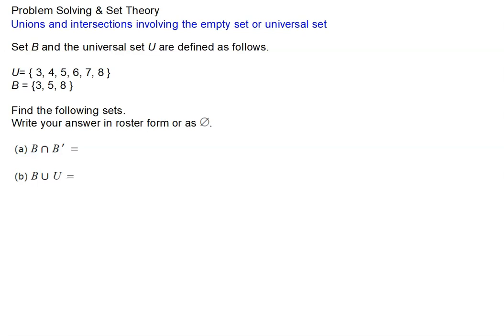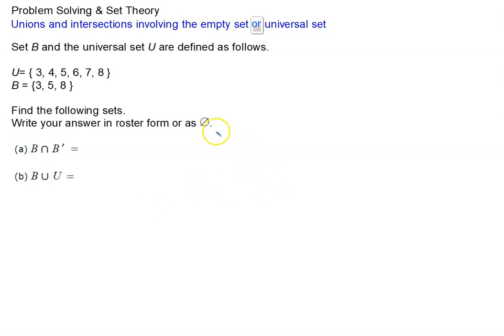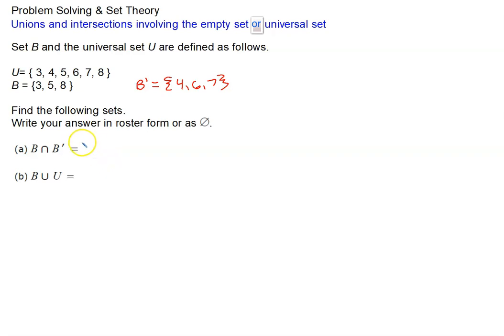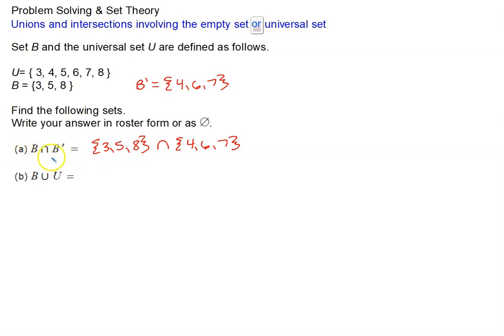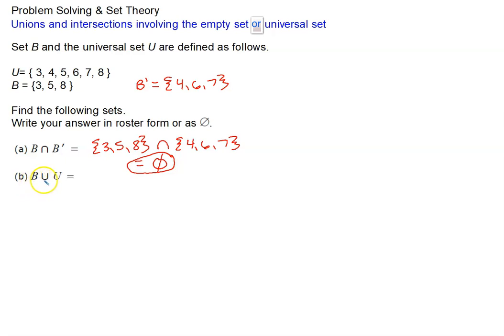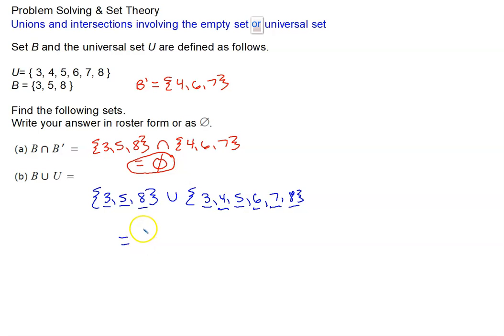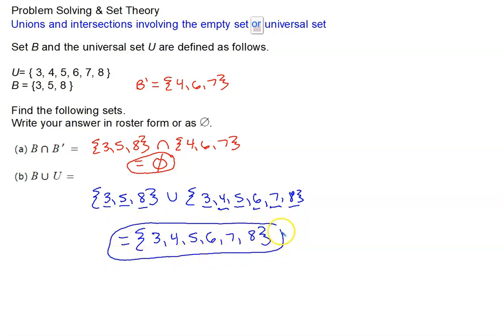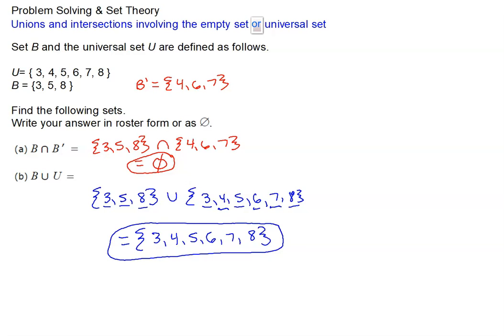Unions and intersections involving the empty set or universal set